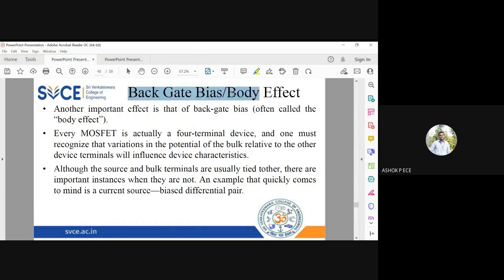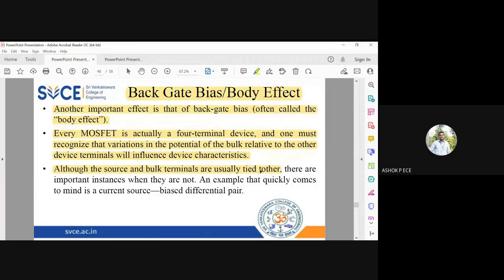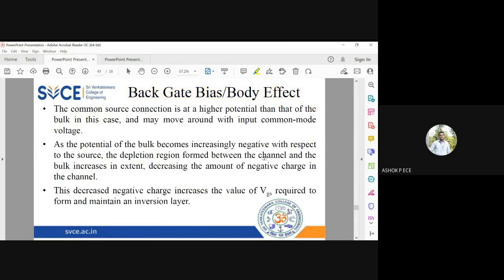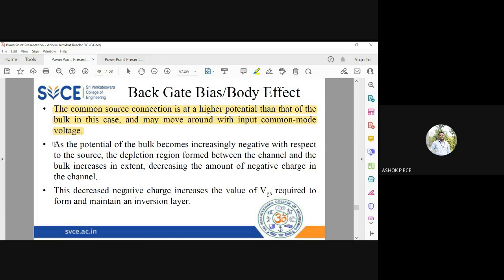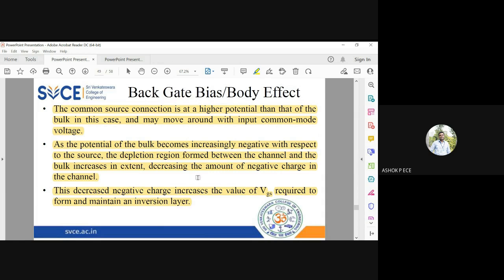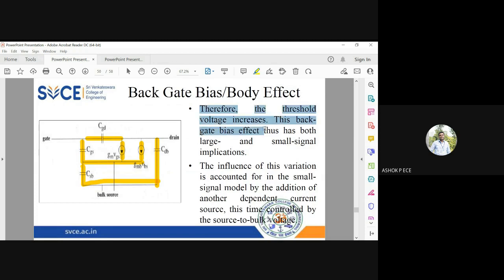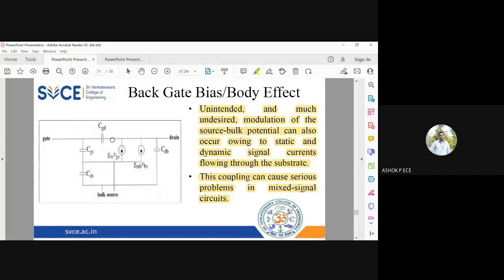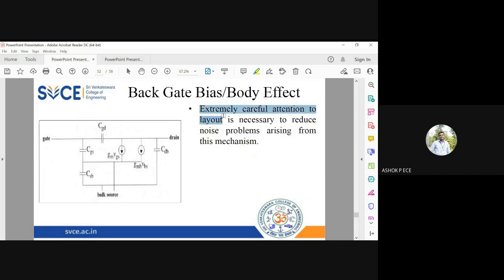MIC&RFSD | Lecture-80 | MOS Device Physics Part-18